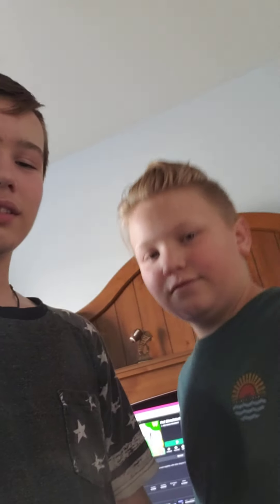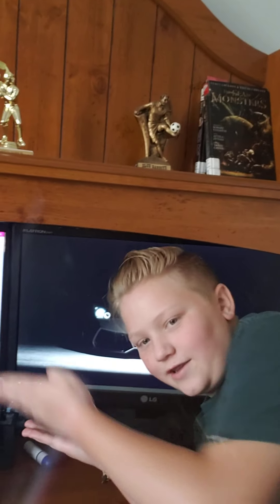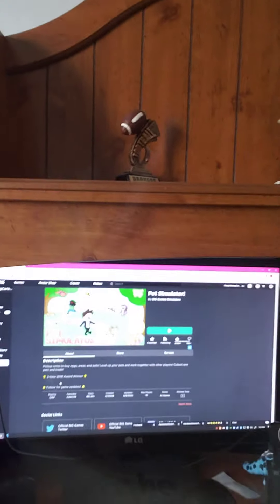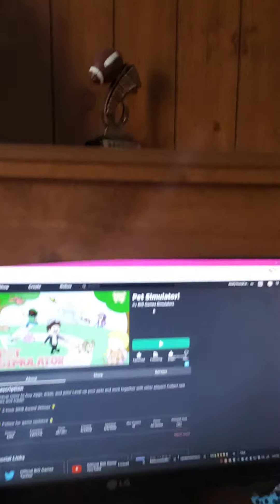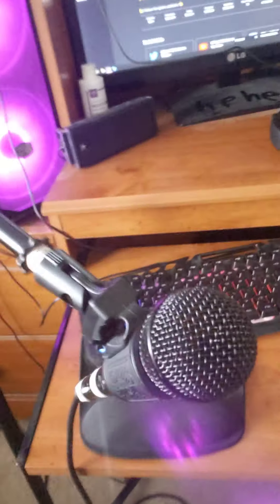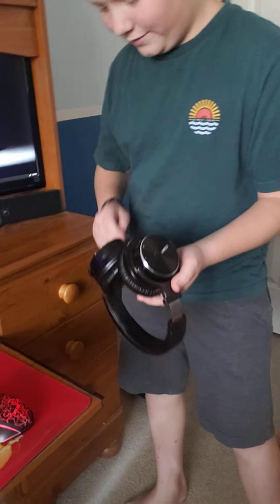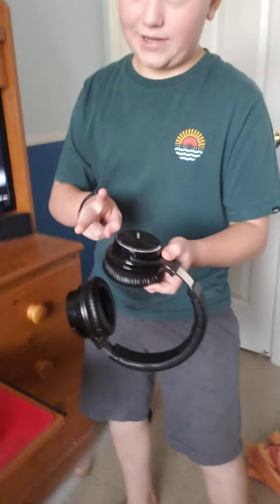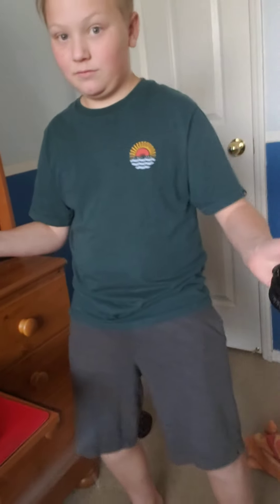Thank You for 100 Subscribers!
thanks? hehe